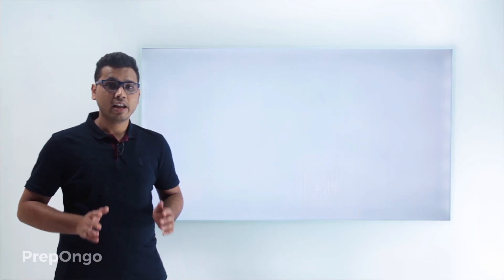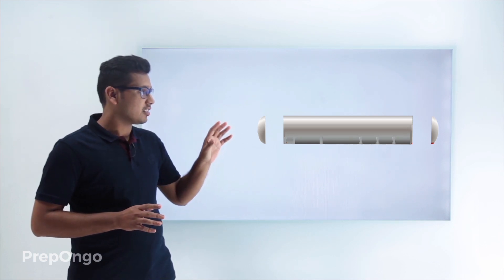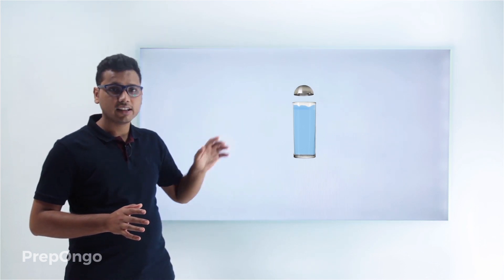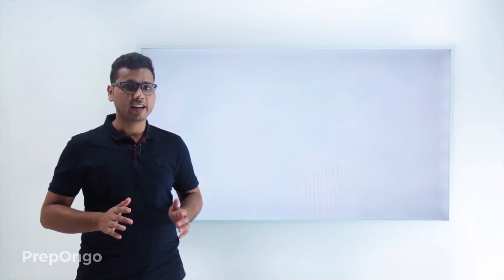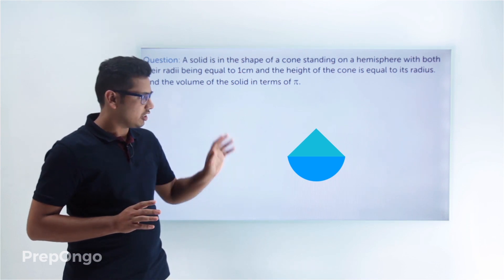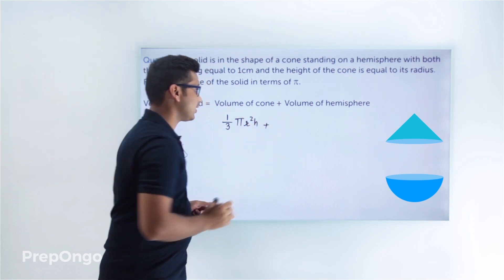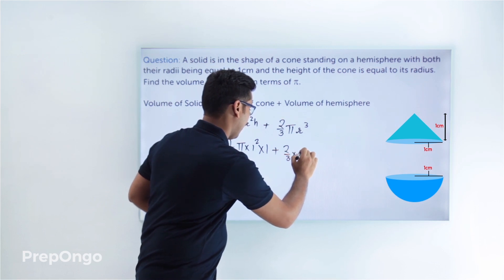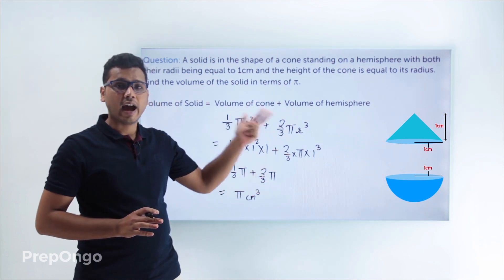Volume of Combinations of Solids - Example 1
CBSE class 10 Maths - Surface Areas and Volumes - Learn how to find the Volume of Combinations of Solids by adding or subtracting  up the volume of the individual. In this problem we will use the volume of the hemisphere and volume of the cone formulas to find the total volume of the solid.